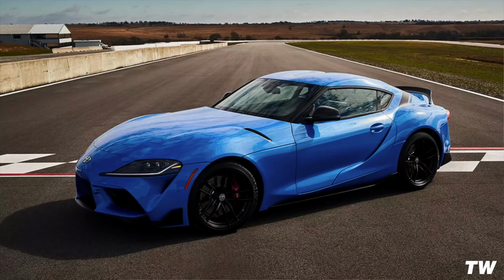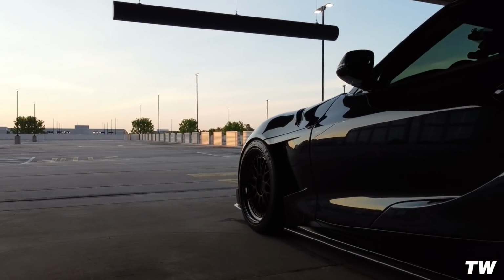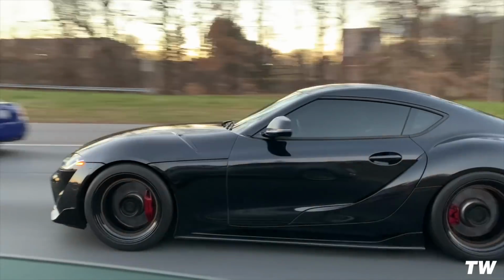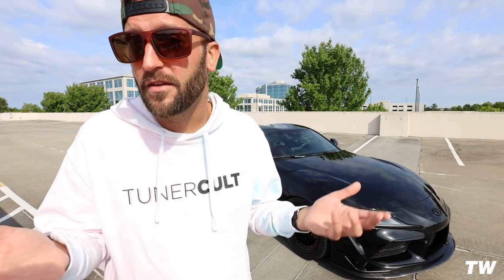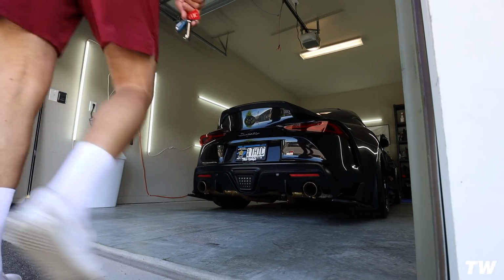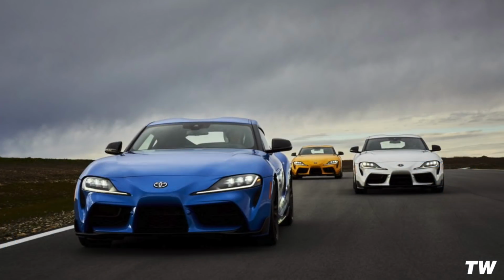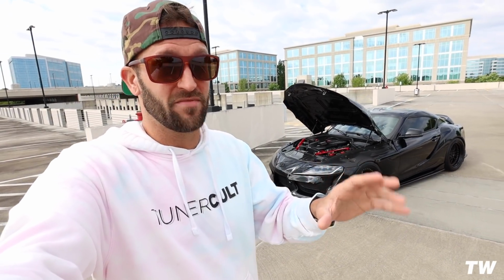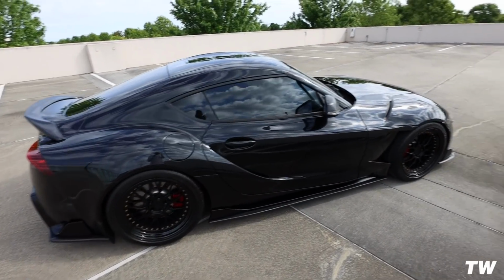2020 VS 2021 SUPRA..(Which one should you buy?)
A90 Supra Parts:
BOOST JUICE (METH)
BUDGET ANTI-WIND BUFFETING KIT
My Filming Gear:
Garage & Tools:
BMW Coffee Mug
Craftsman Tool Chest
Husky Work bench